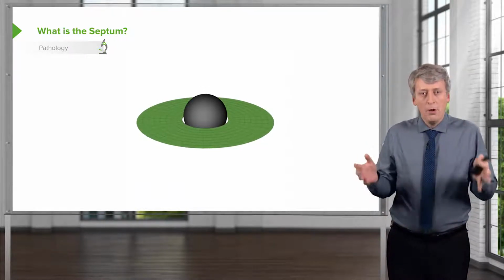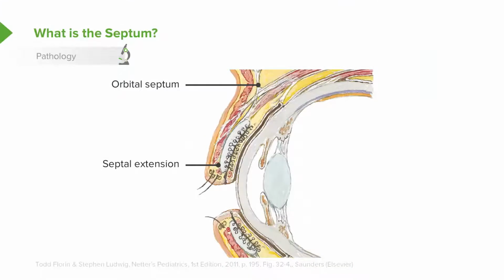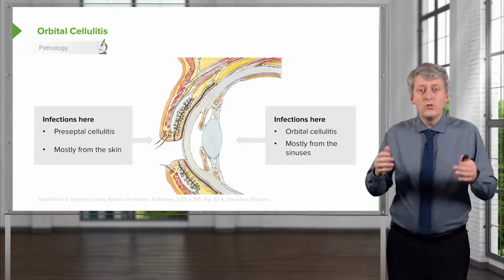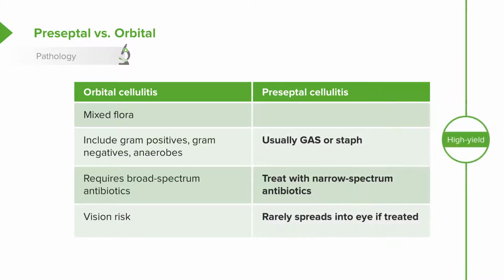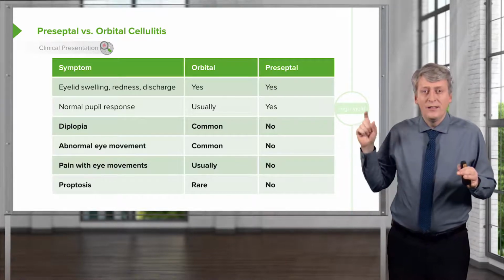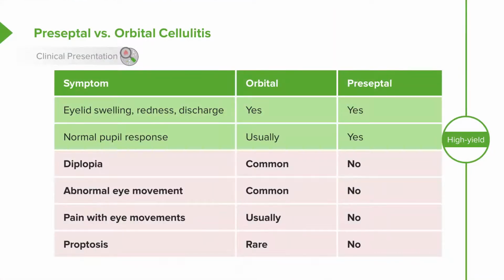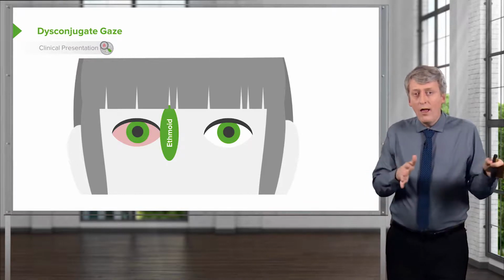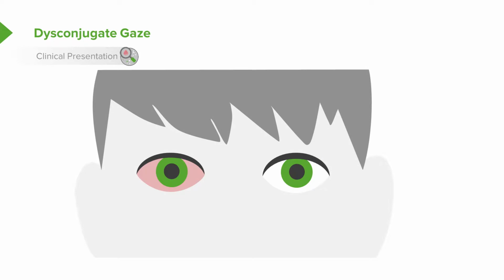15 Orbital Cellulitis and Preseptal Cellulitis Pathology & Clinical Presentation